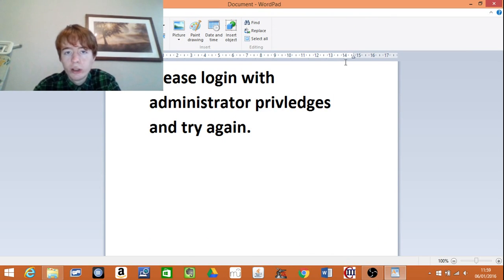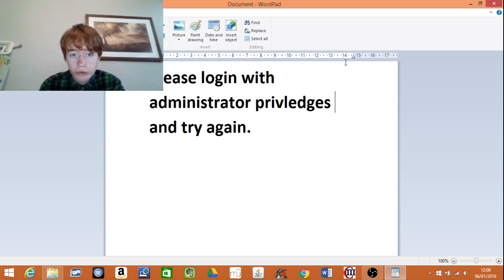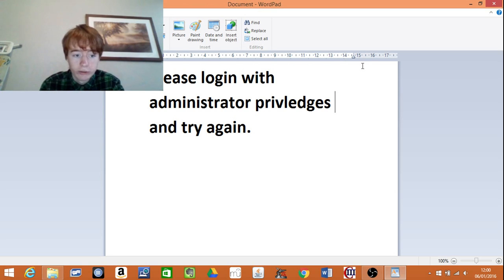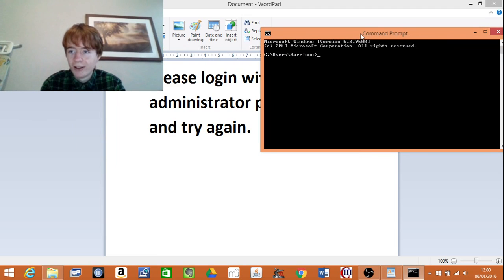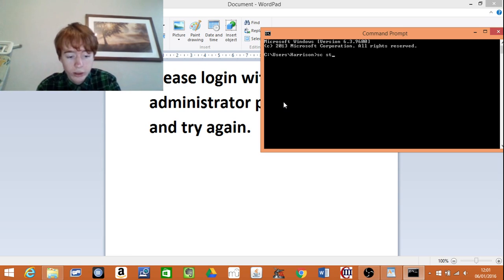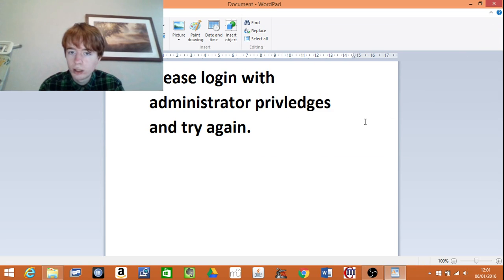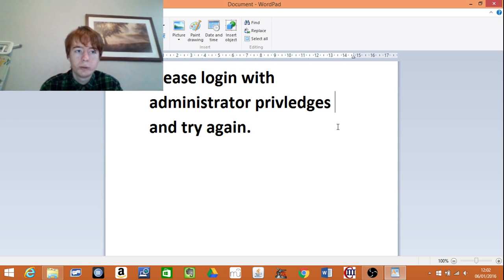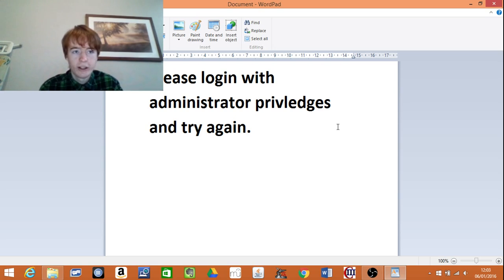please login with administrator privleges and try again Solved.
Please login with administrator privileges and try again solved.
Be warned this action will delete all saved information for the games you are trying to fix.
Right click on the windows button in the bottom right corner and go up to command prompt.
Type "sc config secdrv start= demand" and press enter
Then type "sc start secdrv" and press enter again.
I hope this works.
It should work for windows 7,8 and 8.1, however windows 10 I am unsure about.
Good luck.

Updates:
If you have any other information to give, then please comment on the video to help others, I may then re-mention this comment on the description to make it more accessible.
There is another solution around about going on security and setting up admin rights, however this did not work for me, and also did not help many other people as well.

Thank you to Lyall Mould in the comment section for having some his comment "For everyone running Windows 10 or getting the blocked driver error this is the reason why. They have several fixes listed."

Good luck